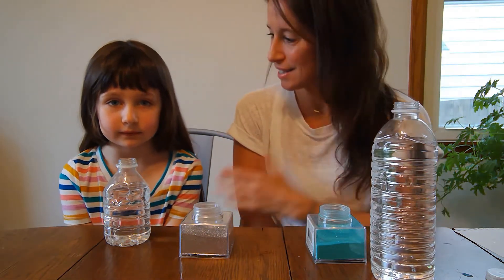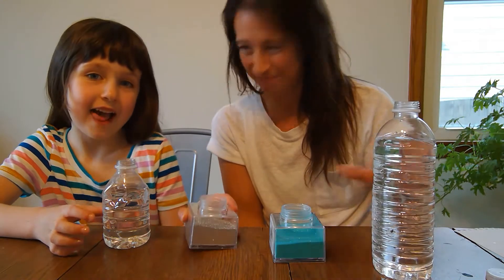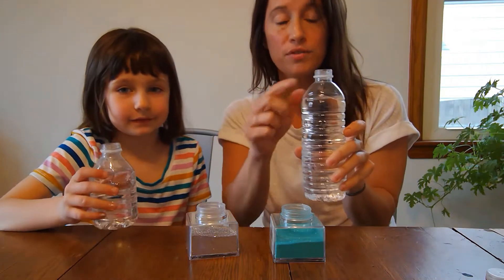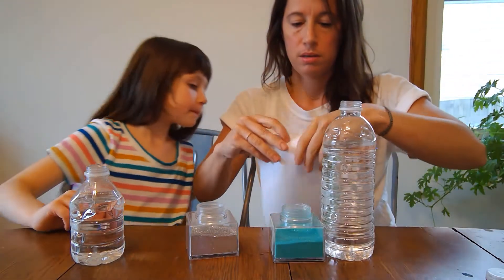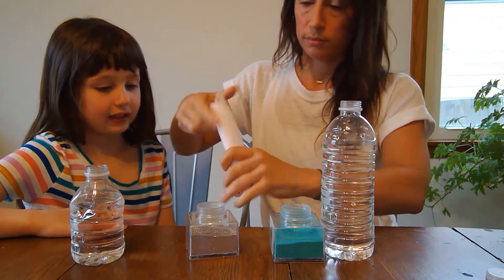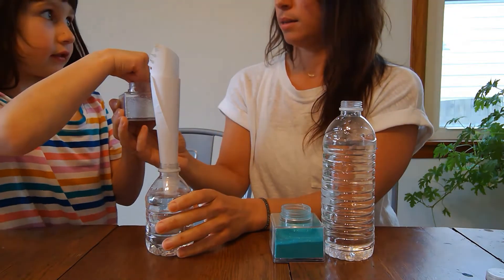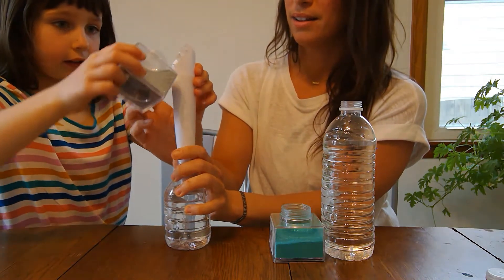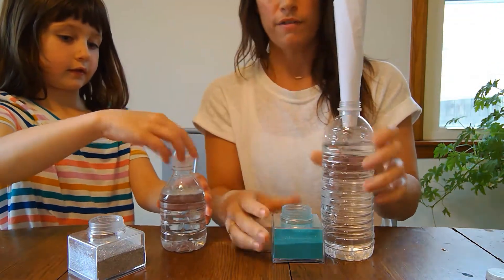EPIC Academy: Health and Wellness: Glitter Jars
A great accompanying book to this activity is "Moody Cow Meditates"!